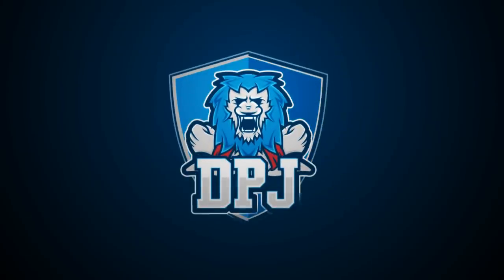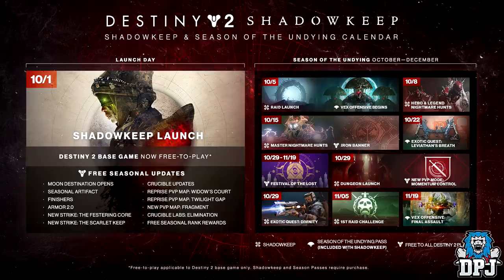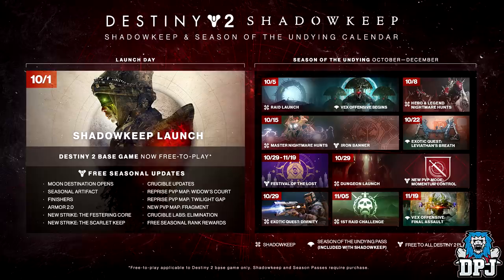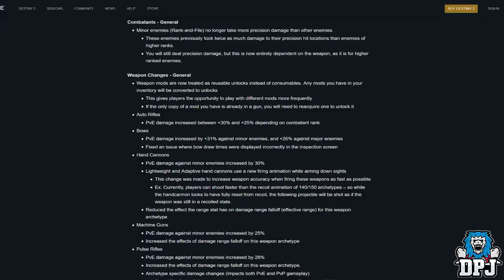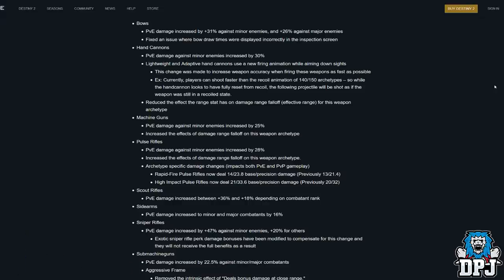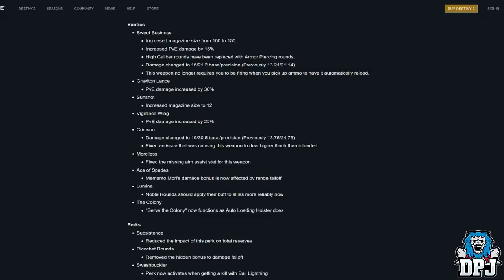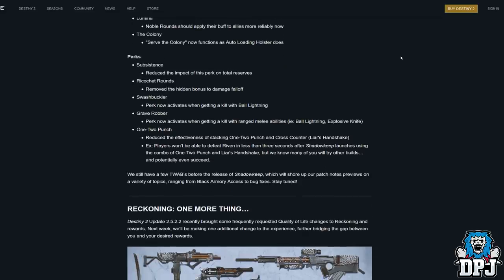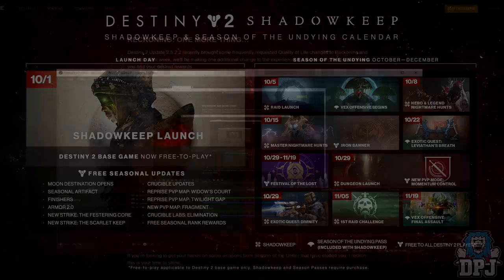Destiny 2: SECRET RAID EXOTIC? - New Exotic Quests & Events - Major Sandbox Changes & New Road-Map